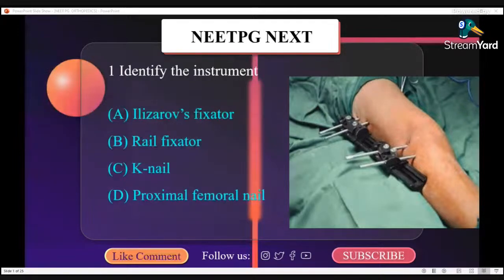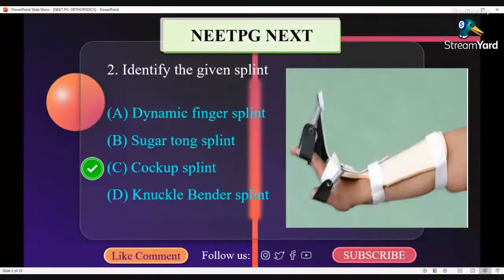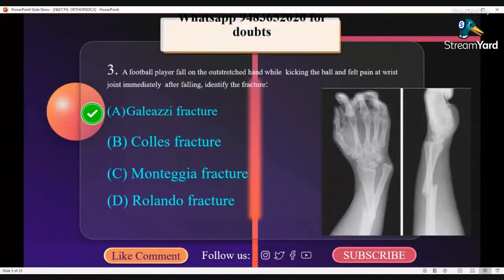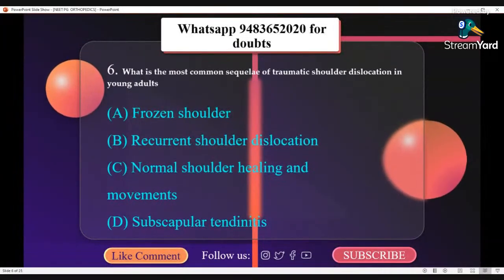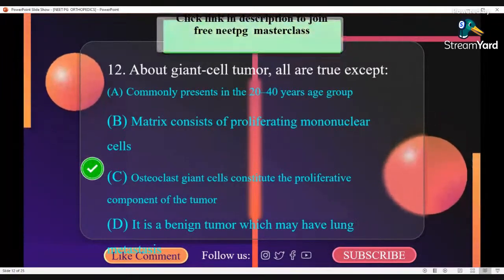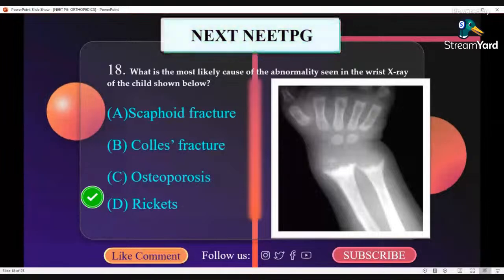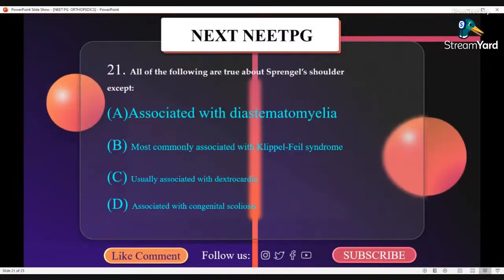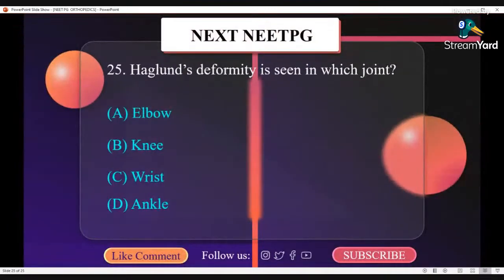NEET PG NEXT ORTHOPEDICS MCQ CHALLENGE MARATHON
CLICK LINK JOIN ULTIMATE INICET BREAKTHROUGH MASTERCLASS IN JULY 6 DAYS